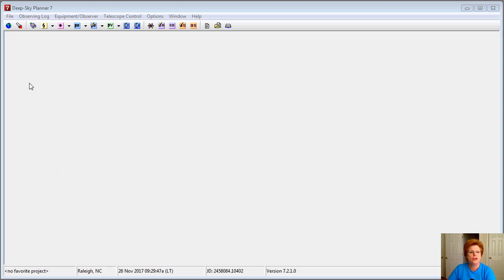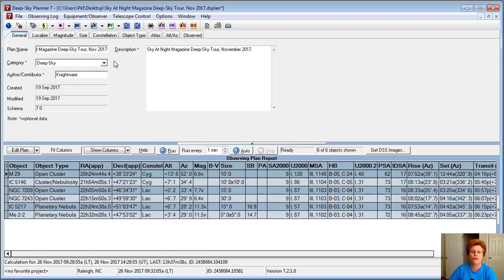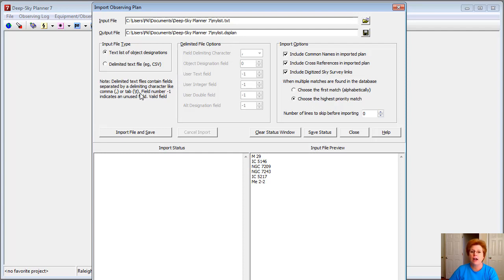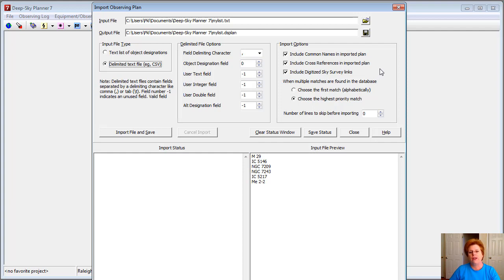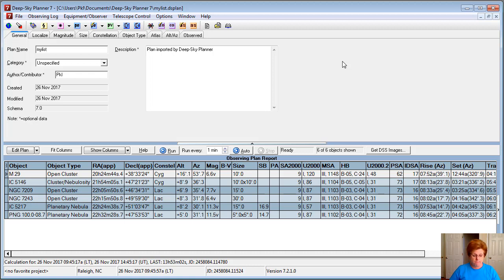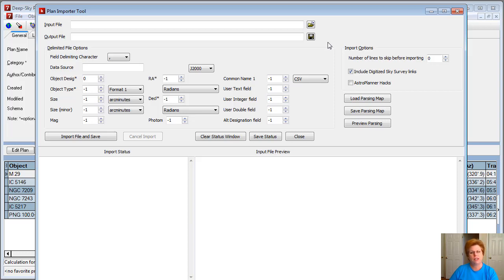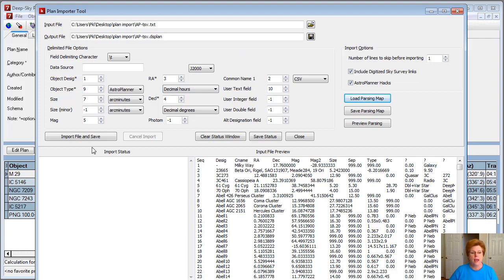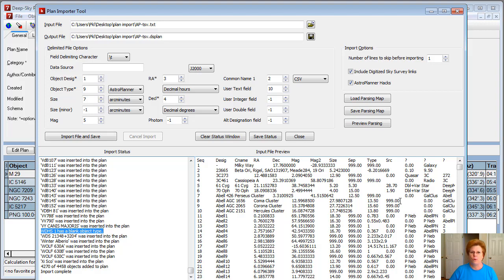Importing Plans into Deep-Sky Planner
Learn how to import a list of objects into Deep-Sky Planner. Also learn about a special in-house tool that can import data from delimited text files like those produced by spreadsheets and other planning software.

Subtopic start times:
Exchanging plans  0:00
File | Import Plan   3:45
Plan Importer         9:50